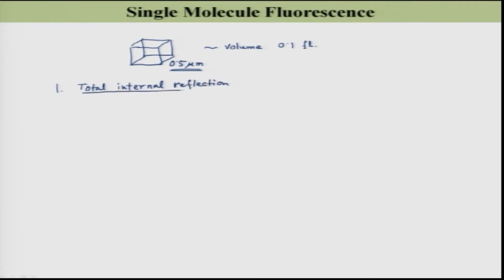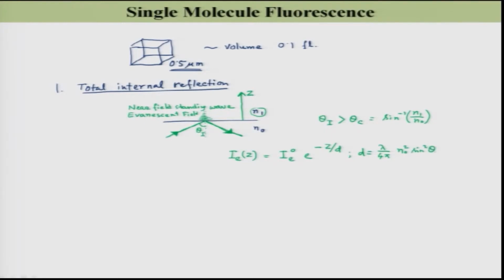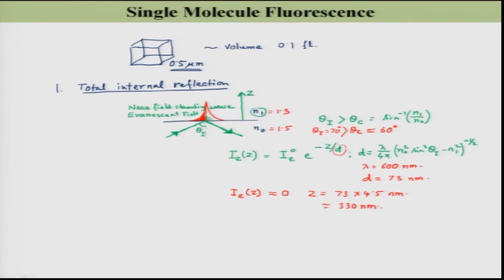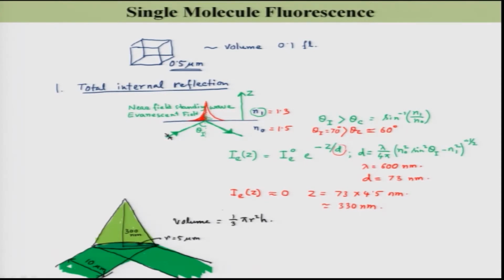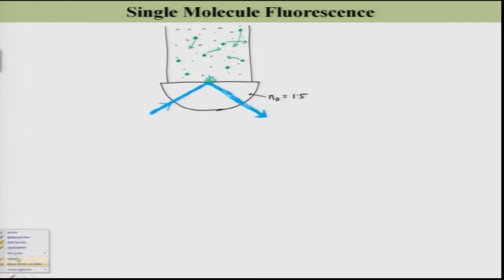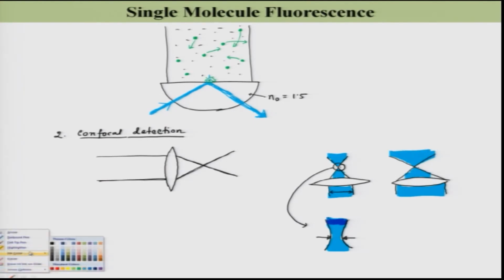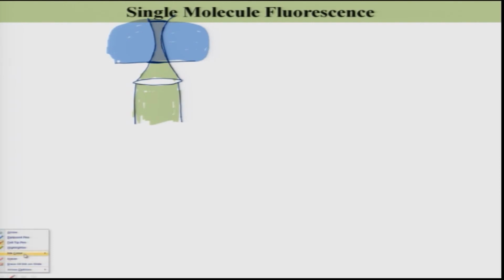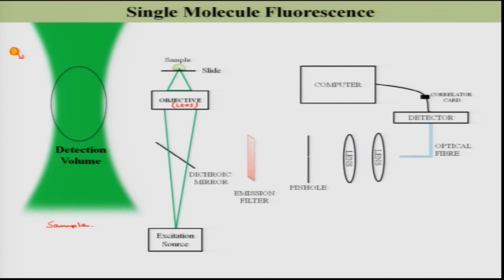Lecture 39 : Basics of Fluroscence Spectroscopy